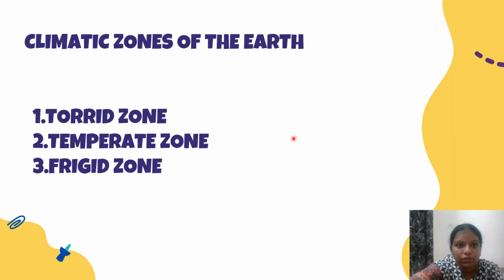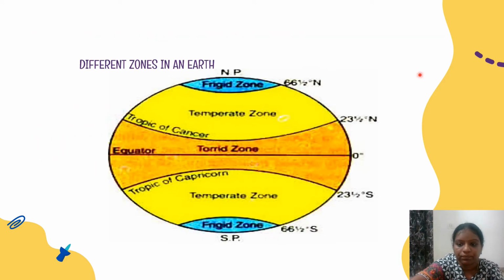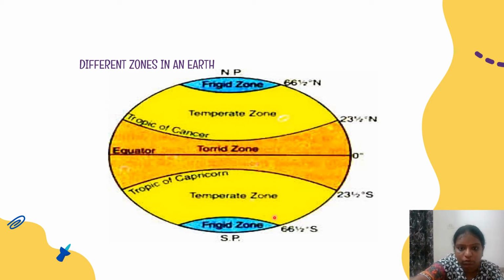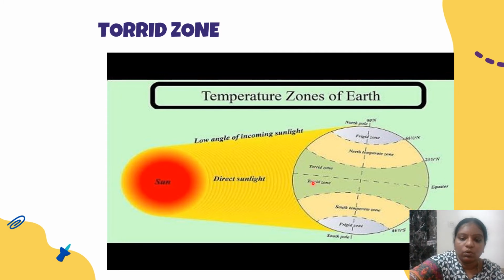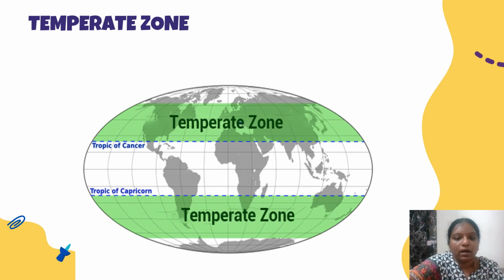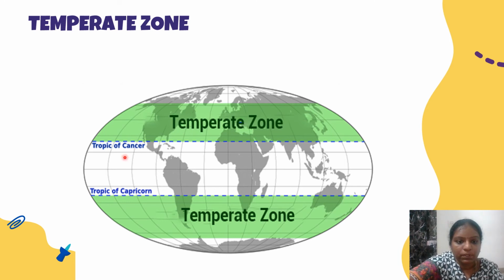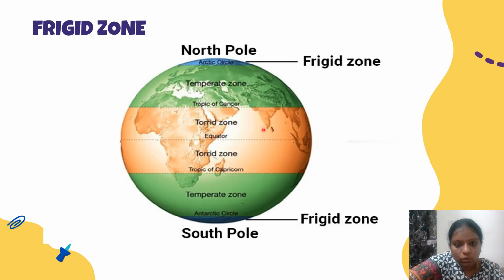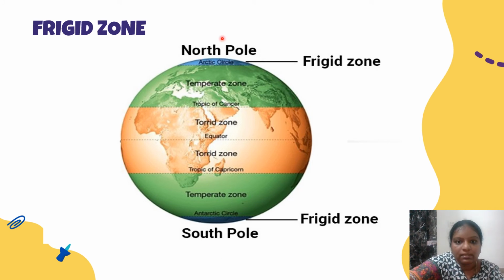Cl - 5 - Ch 3-Weather and climate - heat zones of the Earth- part 3 of 3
Different heat zones of the Earth is explained in this video.